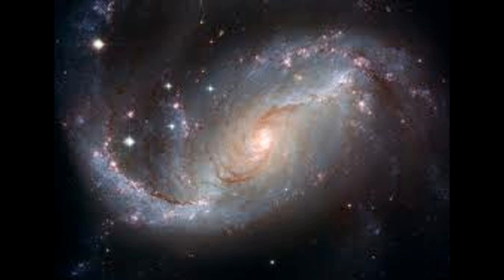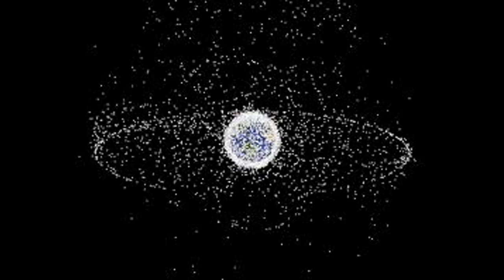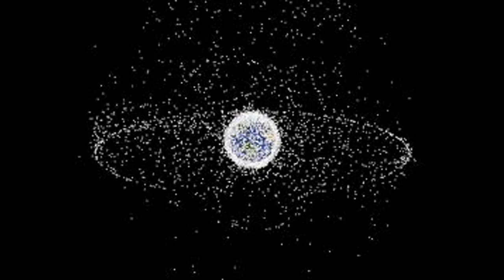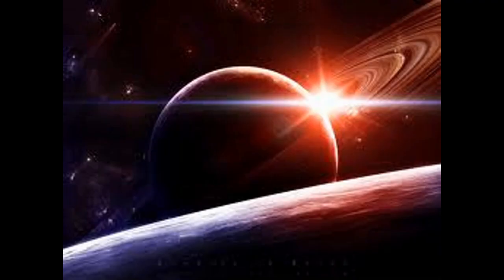task force feat jehst & braintax - cosmic gypsies